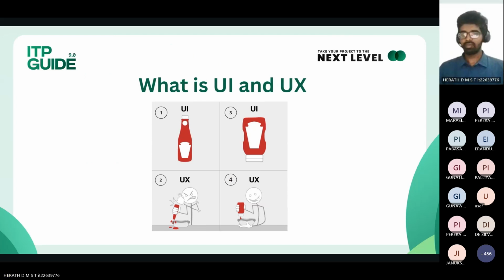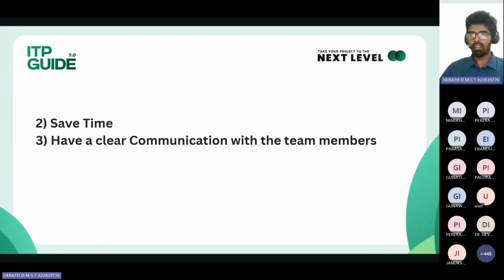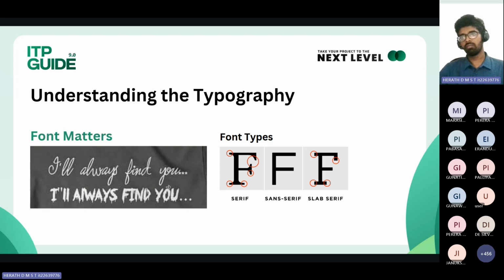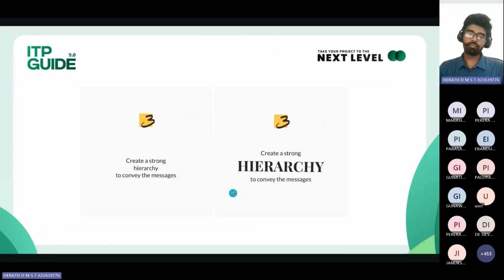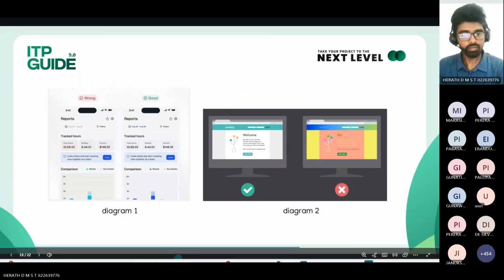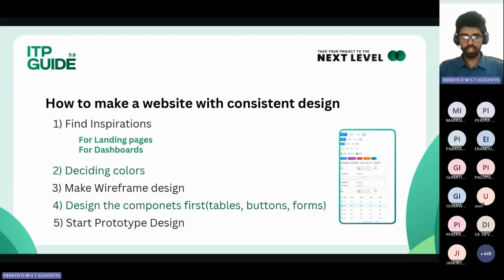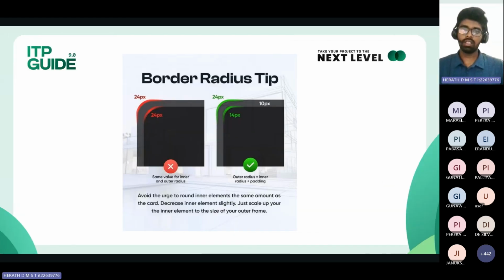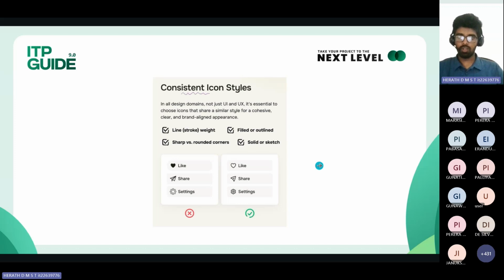ITP Guide 9.0 | Introduction to UI/UX | Samudith Tharindaka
ITP Guide 9.0, organized by the MS Club of SLIIT in 2025, aimed to raise awareness among students about the Information Technology Project.

This session, "Introduction to UI/UX", was conducted by Samudith Tharindaka, providing valuable insights into designing user-friendly and industry-level project interfaces.